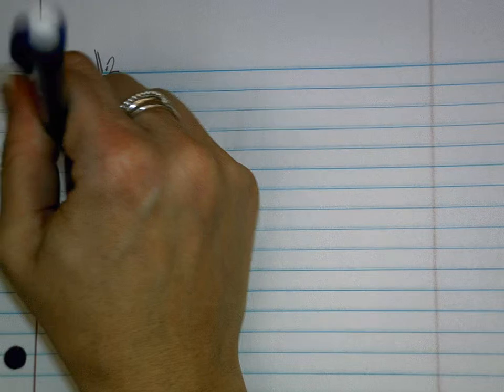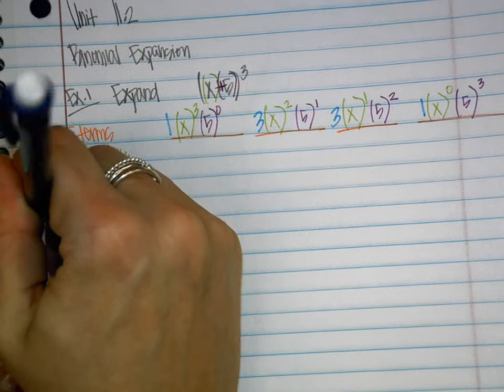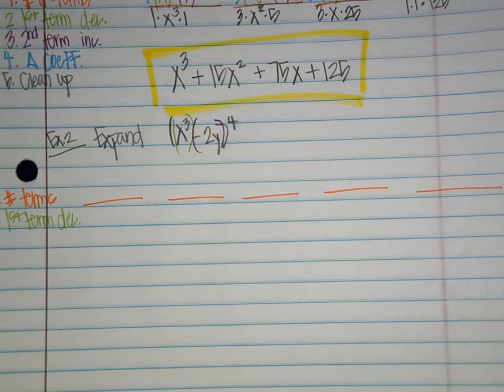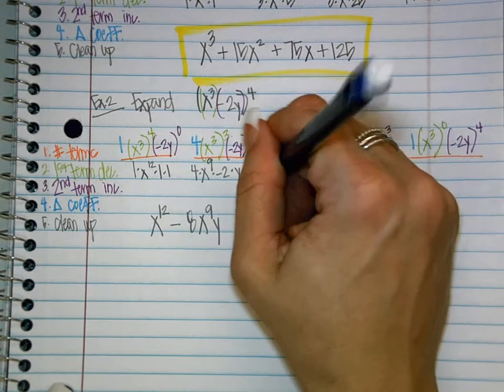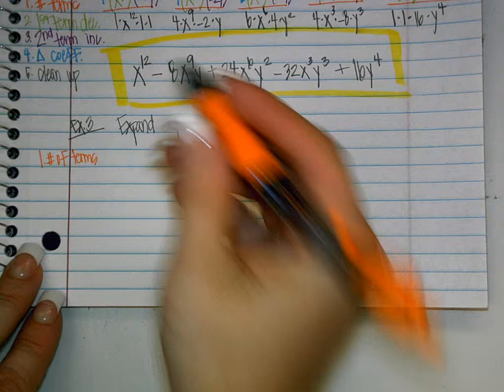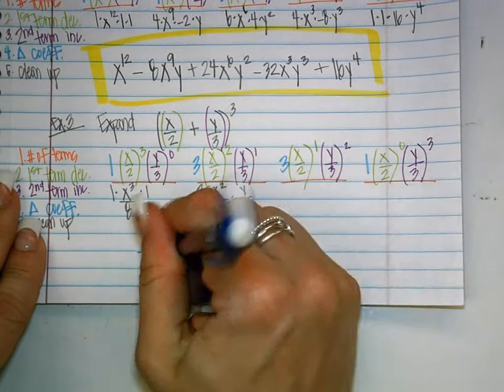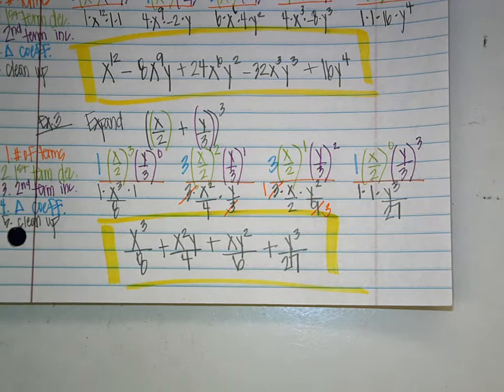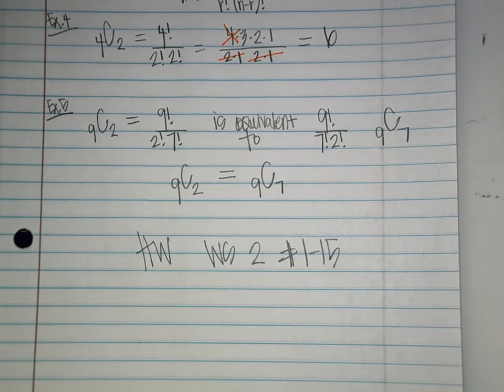Unit 11 2 Notes 001